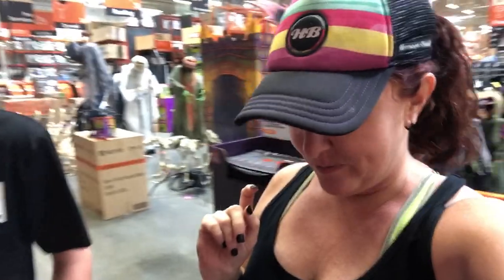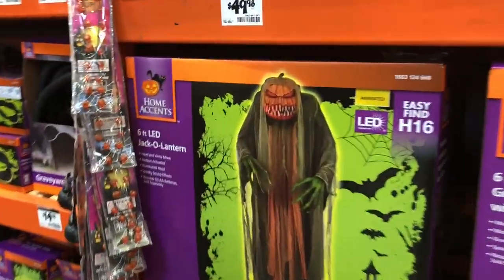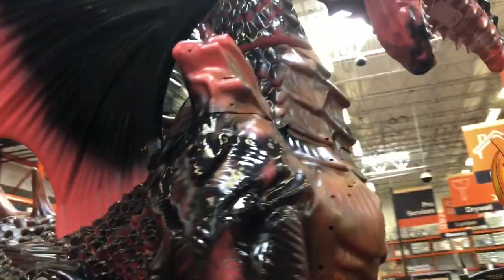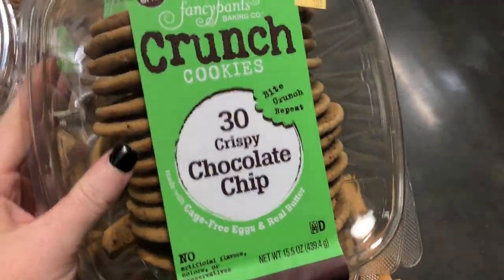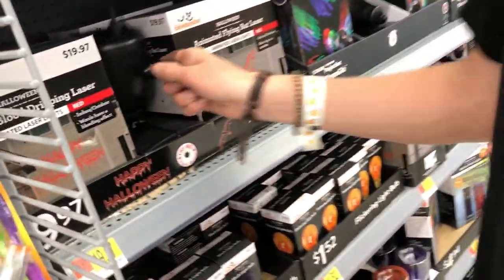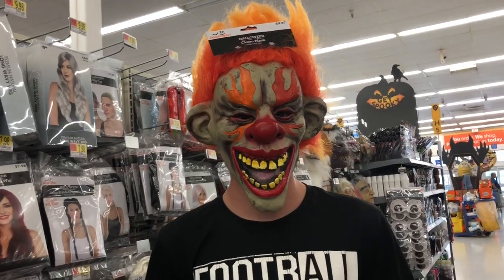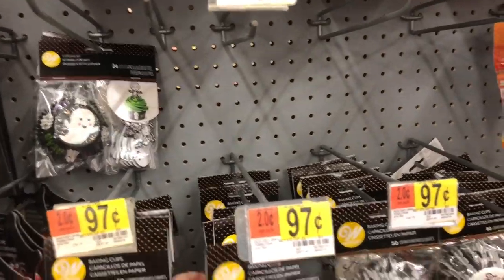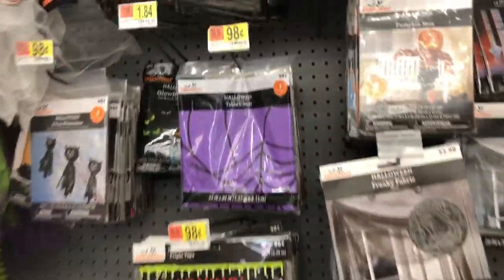Halloween Shopping Vlog | Home Depot, BJ's and Walmart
In today's Vlog we went out to run a few errands and it turned into us shopping for Halloween stuff and checking out Home Depot's Halloween section as well as BJ'S and Walmart's Halloween sections.

And as expected we ended up buying some things . . .
not shocking I KNOW. . . hahaha!

Camera We Use
Memory Card We Use

livea_younglife